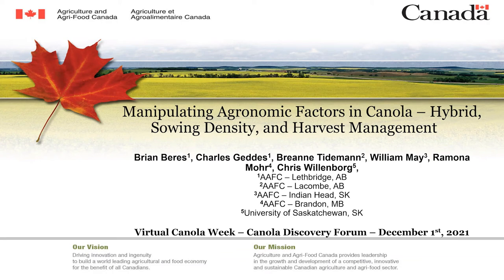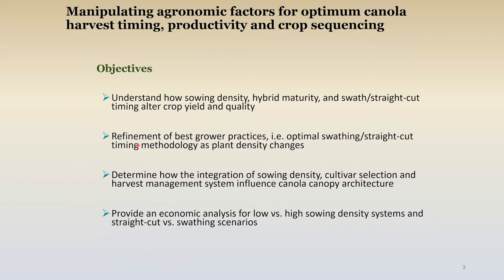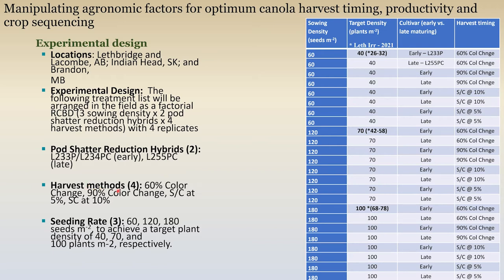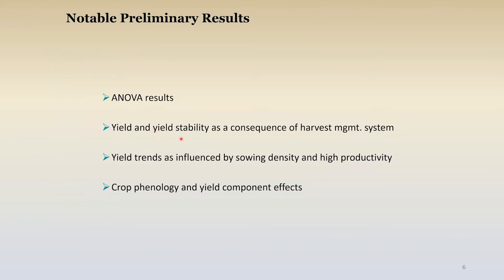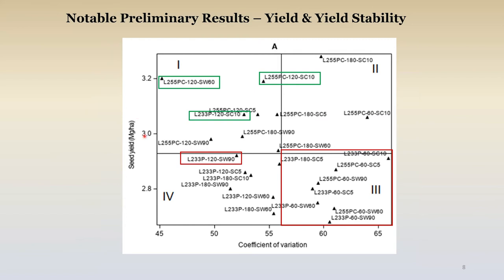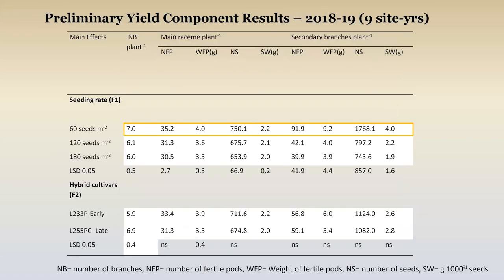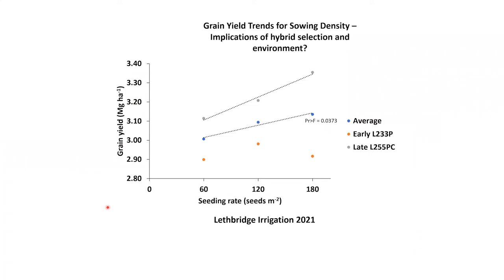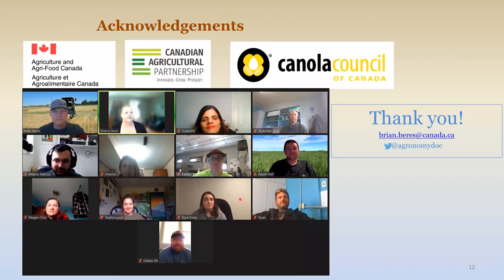Manipulating Agronomic Factors in Canola - Dr. Brian Beres, AAFC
Dr. Brian Beres, senior research scientist of agronomy with AAFC, shares updates on their research project on manipulating agronomic factors such as hybrids, sowing density and harvest management. Dr. Beres presented on Dec. 1, during the Canola Discovery Forum, day two of Canola Week 2021.

To learn more about Dr. Bere's research project, visit the Canola Research Hub